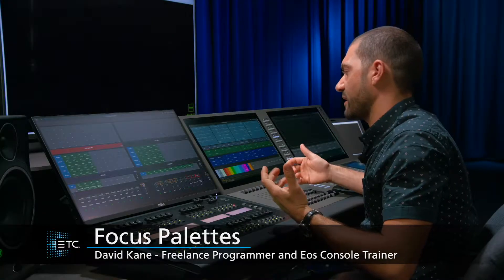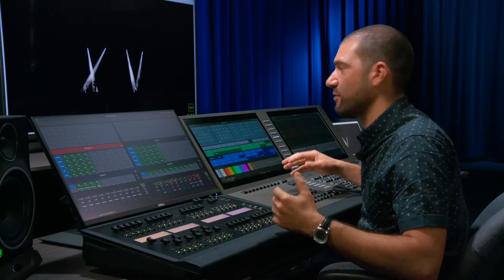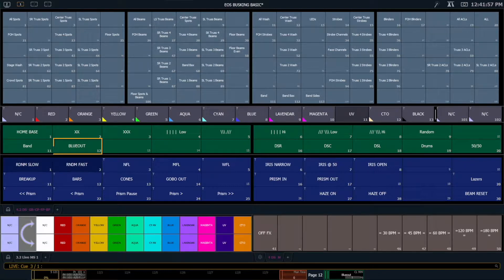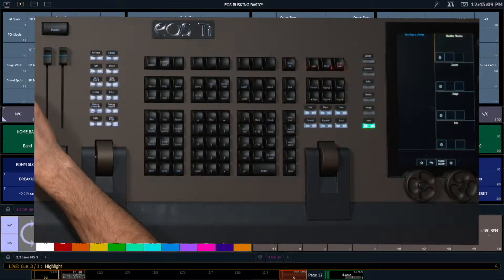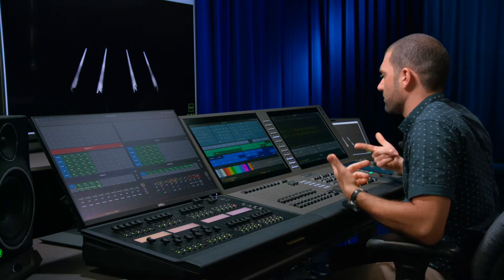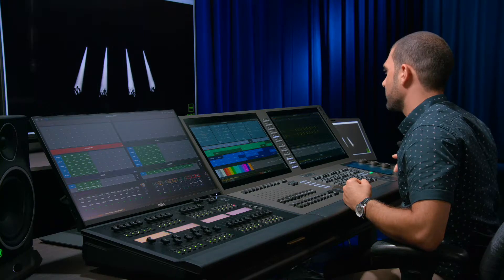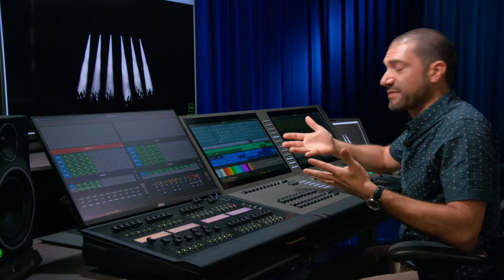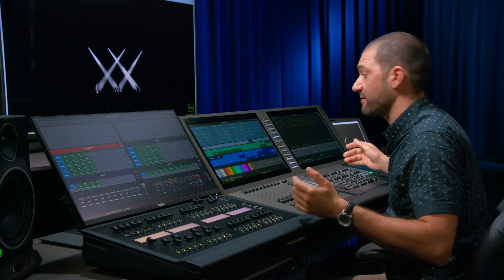09 Focus Palettes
In this video we discuss basic standard busking focus palettes and tips for their quick creation.

For emergency/technical assistance contact ETC Technical Services @:
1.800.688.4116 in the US